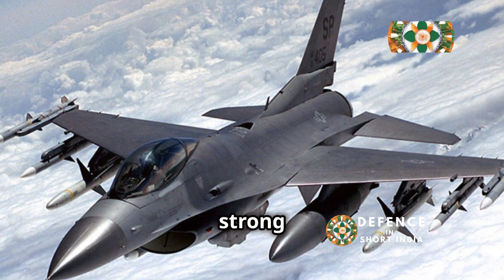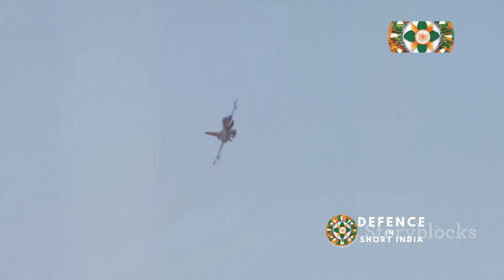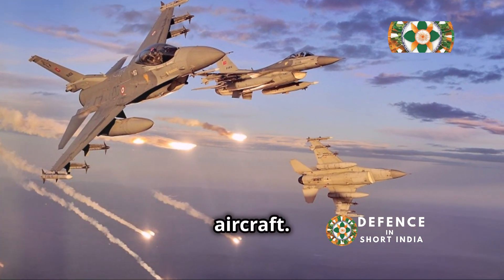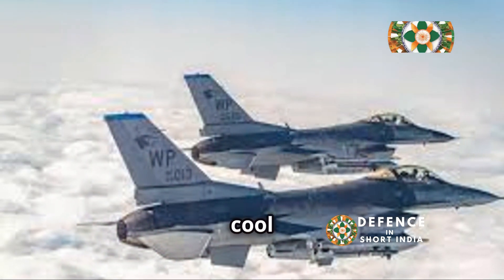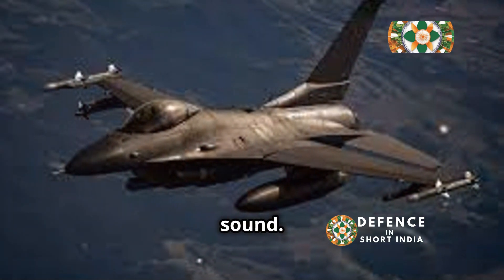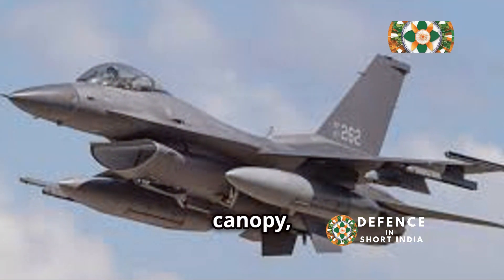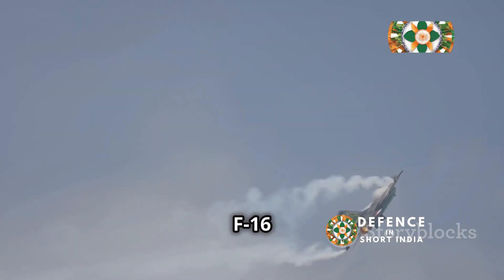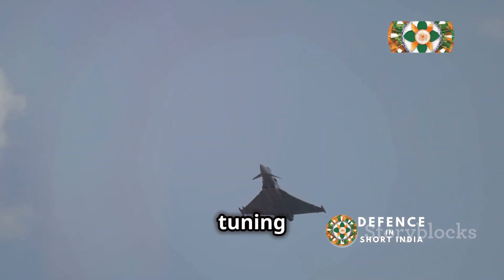🚀 F-16: The Game-Changing Fighter Jet? 💥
F-16 Fighting Falcon! In this video, we explore the legendary F-16 fighter jet and its potential role in the Indian Air Force. 🇮🇳  We'll dive deep into its capabilities, analyze its strengths and weaknesses, and compare it to other leading fighter jets. ✈️  Get ready for an action-packed video filled with stunning visuals and expert analysis. 🔥